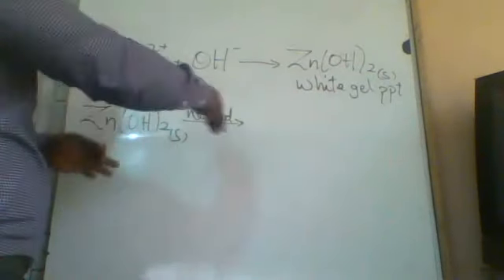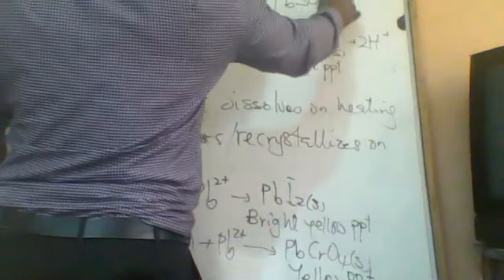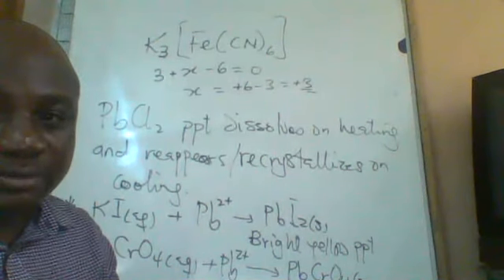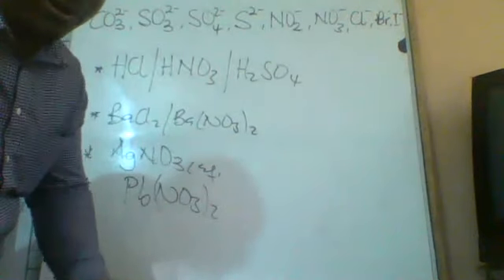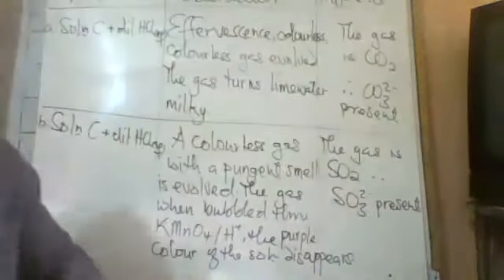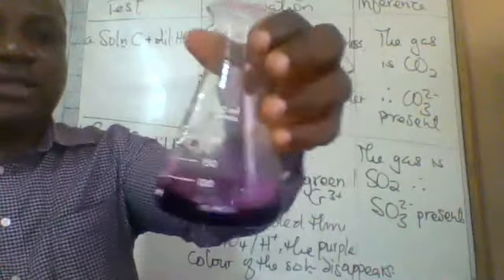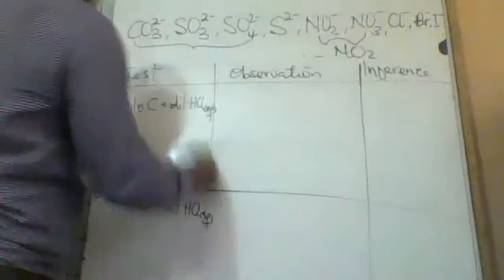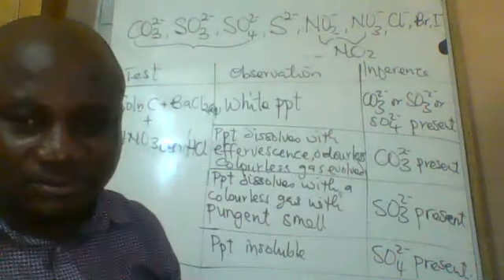CONFIRMATORY TEST FOR CATIONS AND INTRODUCTION TO IDENTIFICATION OF ANIONS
The steps involved in identification of anions in a given sample...